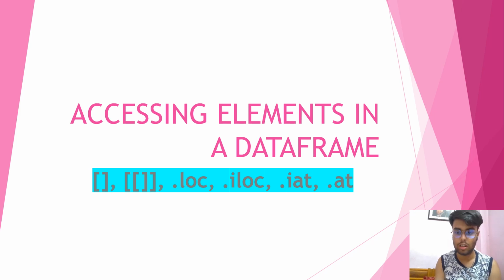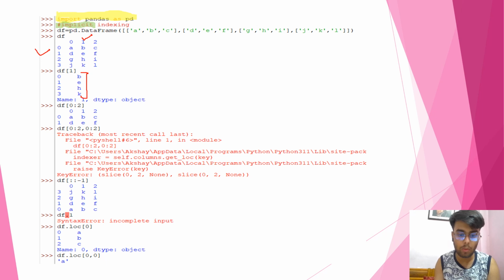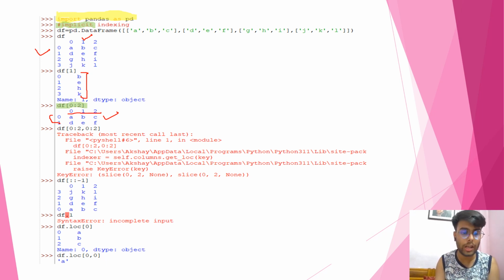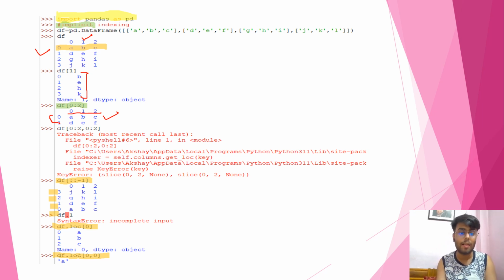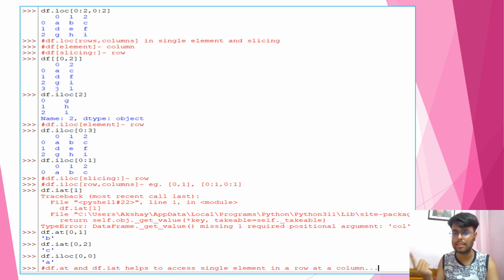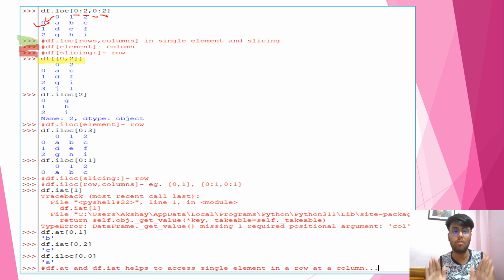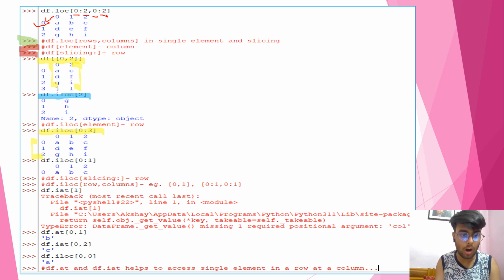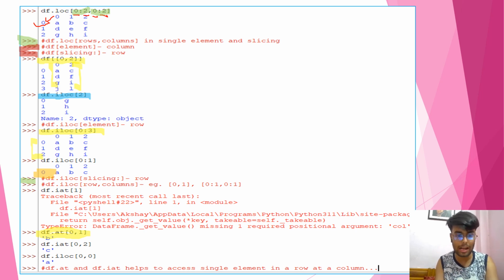Accessing elements in DataFrame#python pandas class12 cbse cuet 2024-25 IP/CS Data Handling-I#ip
follow on telegram for ppts,videos,doubts,notes,etc. You can ask your doubts free anytime and will be provided with all study materials and books pdf from oswaal,arihant,etc.